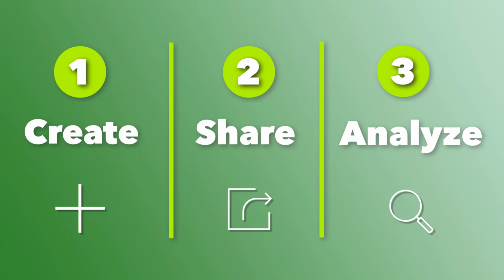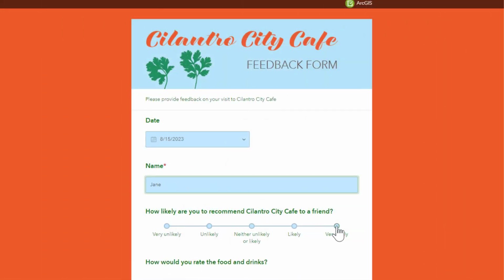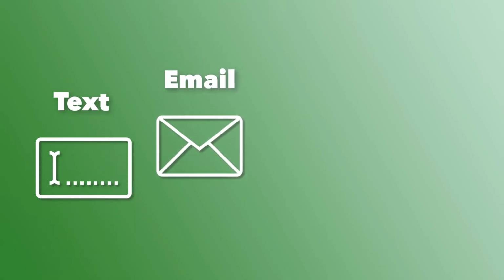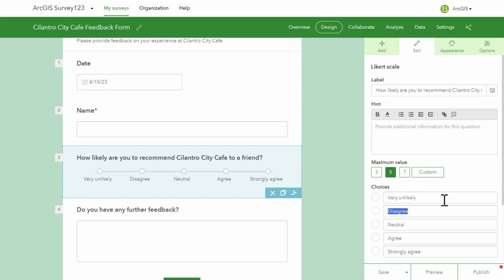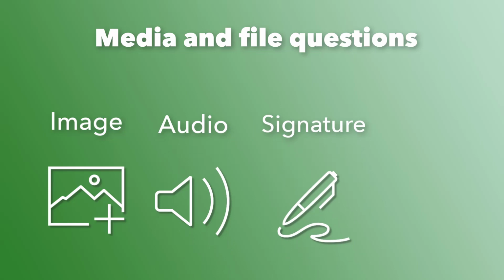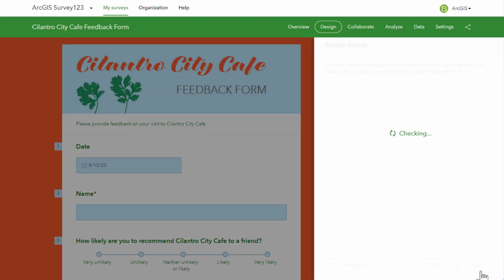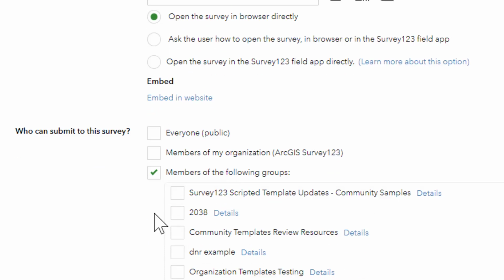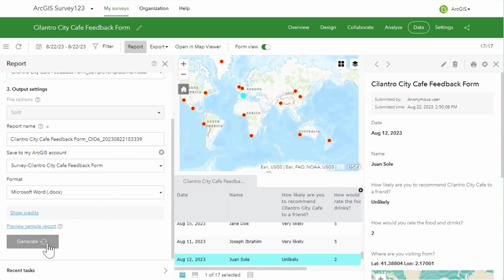ArcGIS Survey123: Introduction to the Web Designer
This video shows how to create, share, and analyze a survey using the Survey123 website. To learn more about ArcGIS Survey123, visit the ArcGIS Survey123 Resources